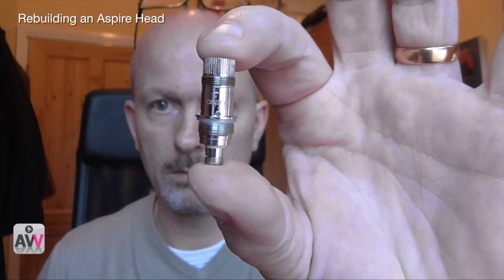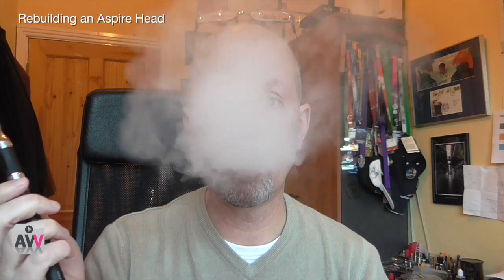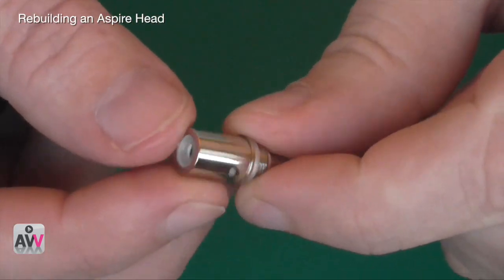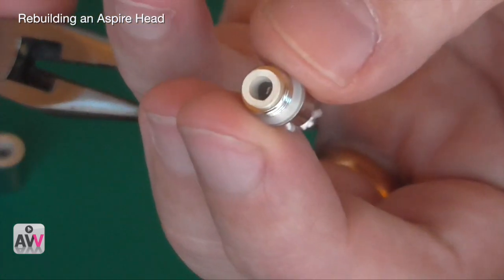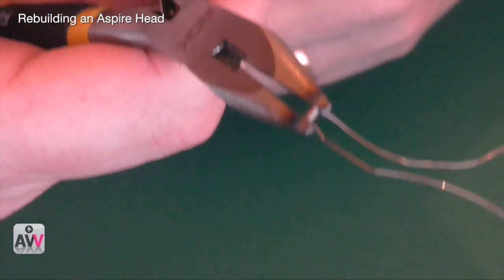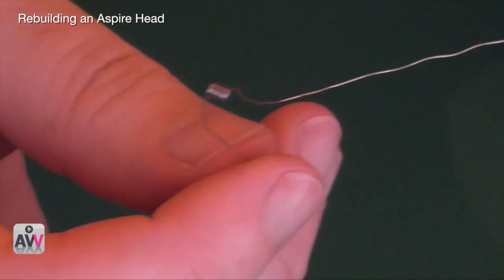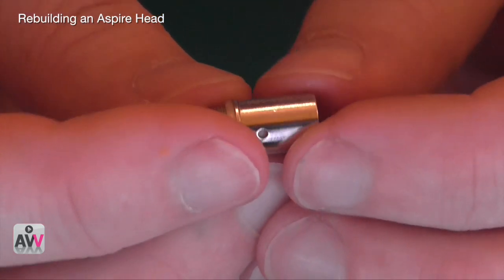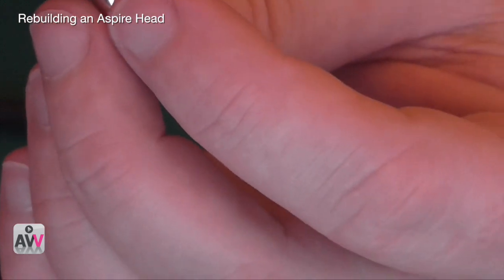ASPIRE NANO COIL - REBUILD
In this tutorial I rebuild a standard Aspire head with a nano coil made with .28 (29 AWG) Kanthal and cotton. Comes in at 1.5 Ohms. Great taste off the bat, great vapour after a wee while when it beds in. Hope you enjoy.